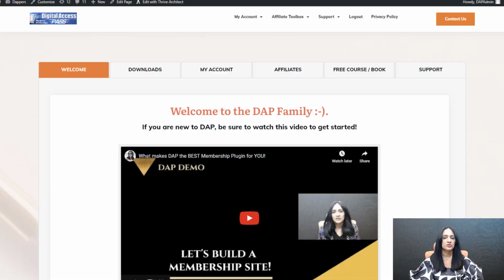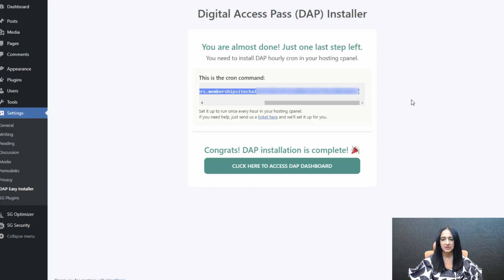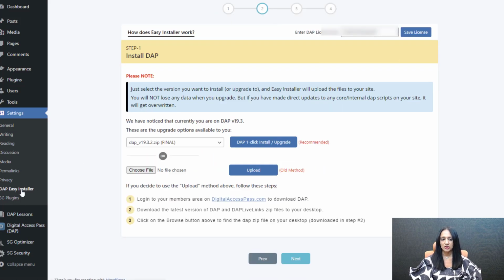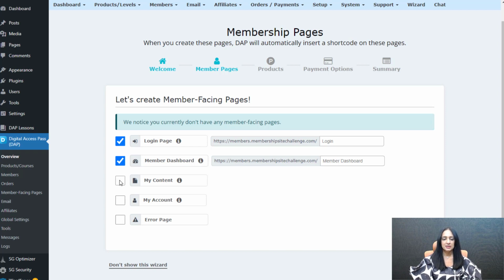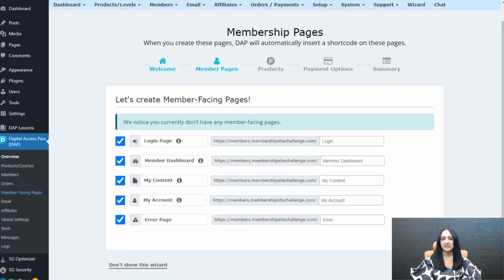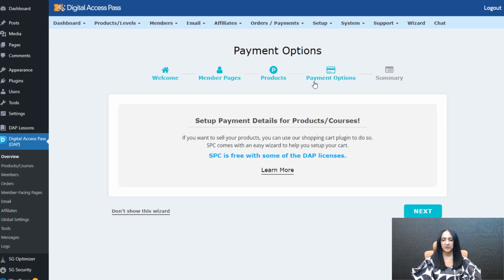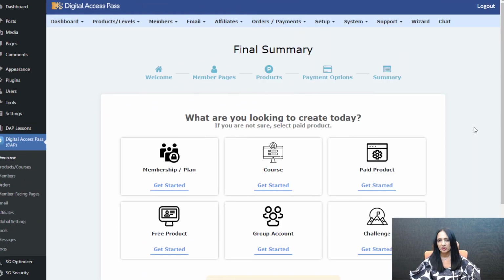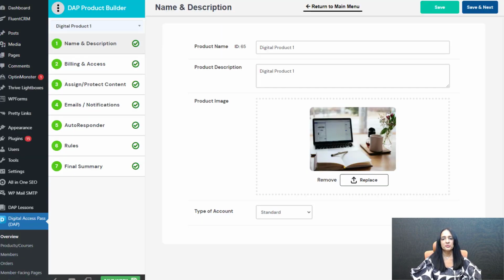How to get started with your Membership Site using DAP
Watch this video to see step-by-step:

➡️ How to download/install DAP.
➡️ How do you get started after the installation?
➡️ How do you use the wizard to get started?
➡️ How do use the wizard to create member-facing pages?
➡️ How do use the wizard to start building your products?
➡️ How to find the right documentation for whatever you are looking to build?
And more!

Watch this video to quickly get started with DAP!

👉 DigitalAccessPass.com - Membership Plugin

MembershipSiteChallenge.com/YouTube

Coaching/Coureses/Freebies
MembershipSiteChallenge.com

My Plugins:
👉  Membership Plugin: DigitalAccessPass.com
👉  Quiz Plugin: SmartQuizBuilder.com
👉  Gamification Plugin: GameOfPoints.com
👉  Shopping Cart Plugin: SmartPayCart.com